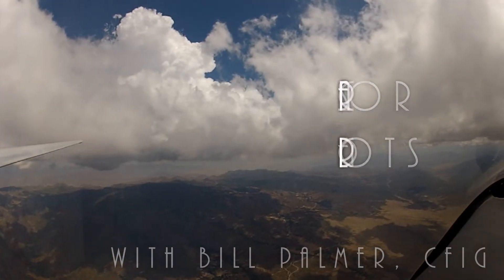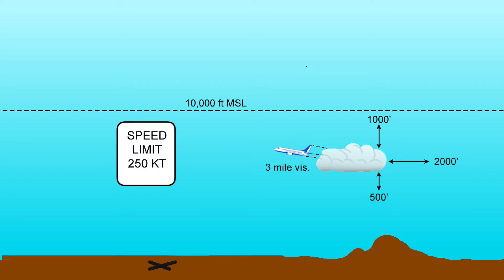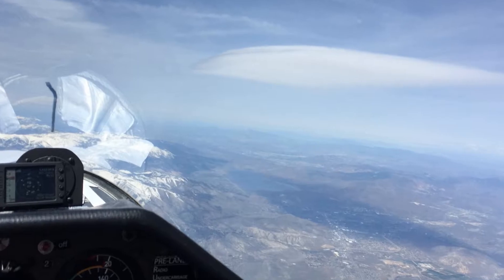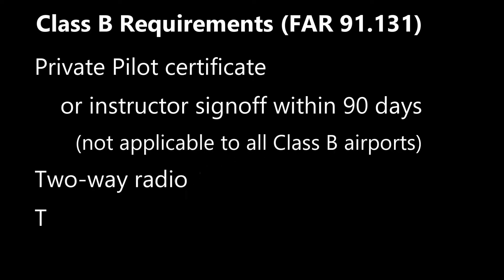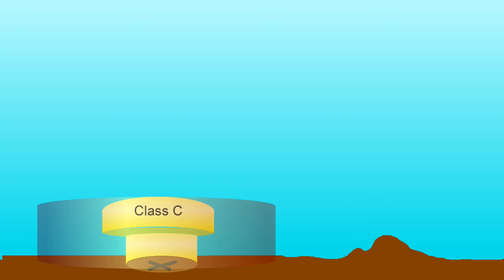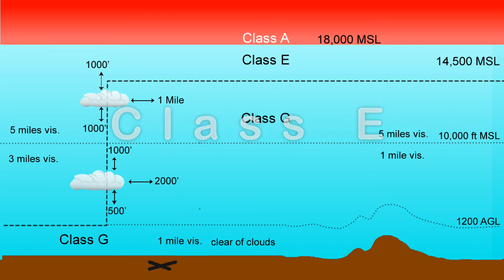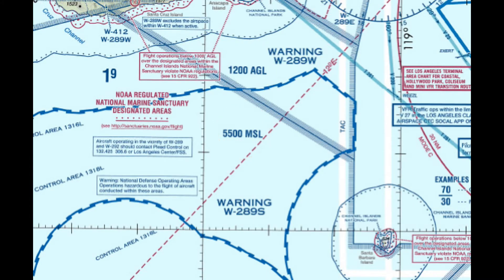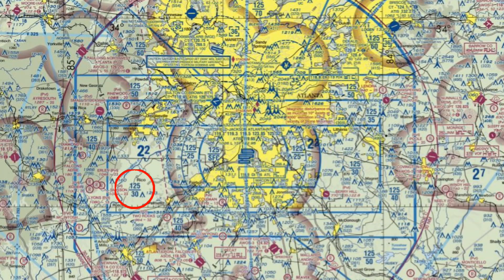Airspace for Glider Pilots (USA) A-G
Classes A  B C D E & G airspace for USA glider pilots.

This video covers the A through G airspace classifications and the reasons for the various weather minimums and other rules in each class. Tailored especially for glider pilots, it also covers the special glider exemptions and requirements of transponders and ADS-B.

A separate video will cover Special Use Airspace for other classifications.

Contents:
00:00 Introduction
01:05 Basic VFR weather minimums
02:38 Class A
03:58 Class B & the Mode C veil
06:00 Class C
07:06 Class D
08:00 Class E
09:50 Class G
10:50 Transponder and ADS-B out requirements

Visit my soaring resources page thesoaringpage.com for lots of other links and soaring information.

Have an idea for a new video of a subject matter not covered well in most glide materials? Leave a note in the comments, I'll read them all.

Shop for some of my favorite products:
Blue Lizard sunscreen (doesn't sting my eyes!)
Current Sectional Charts
Pulse Oximeters (check your 02 at altitude)
Restop urine bags (when ya gotta go, ya gotta go!)
Sunday afternoon sunscreen hats
Arctic Cool shirts
Garmin InReach satellite tracker